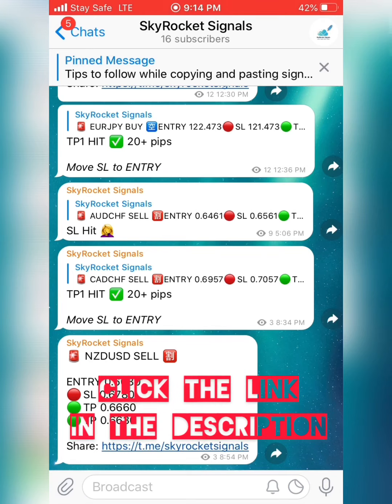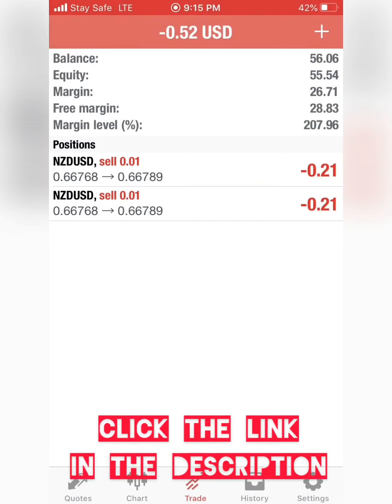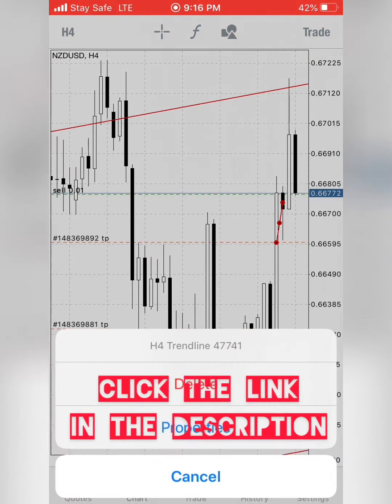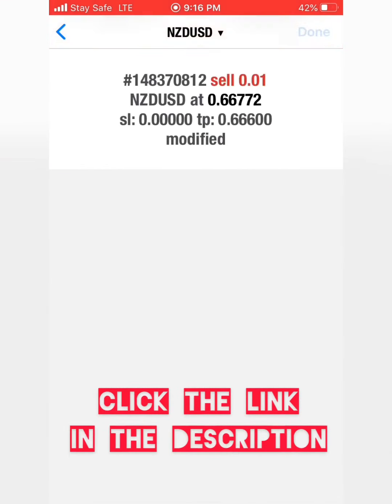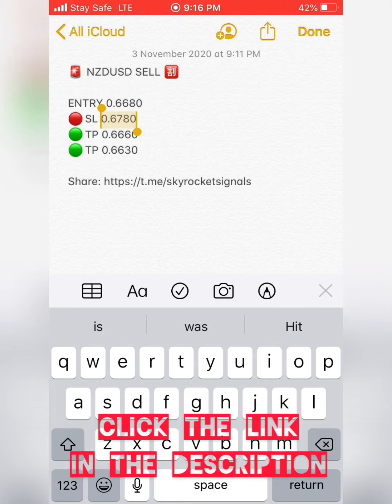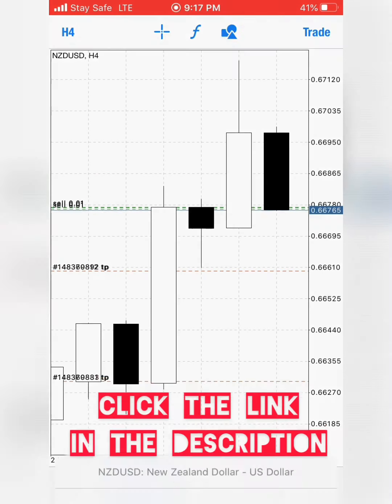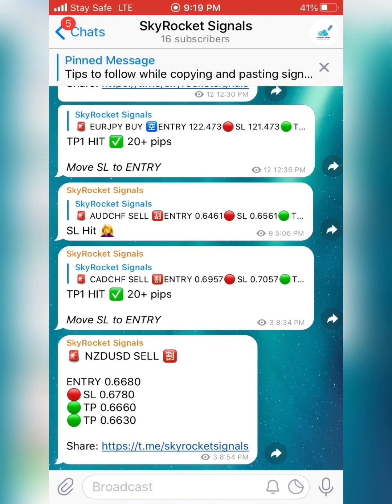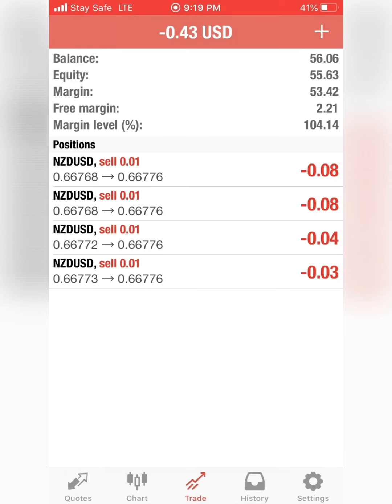How to copy and paste forex signals without knowing how to trade forex | Free Telegram Forex Signals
This video will show you how to copy and paste forex signals without knowing how to trade forex.

If you want to Learn how to Trade forex, click on the link in this description and join our telegram channel and send a message to the admin 👇👇

Prices of Forex Tutorials and Mentoring